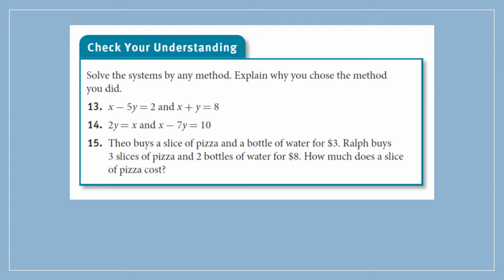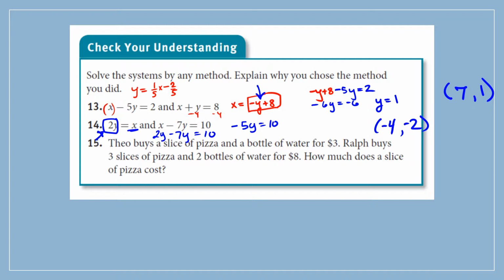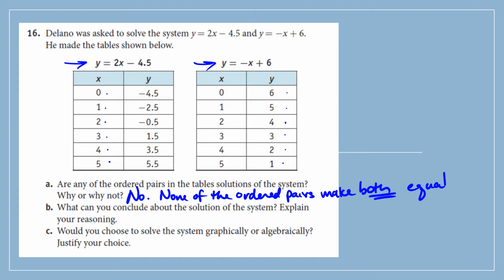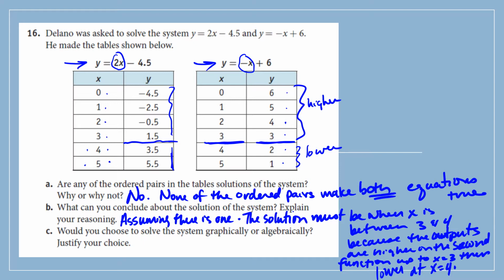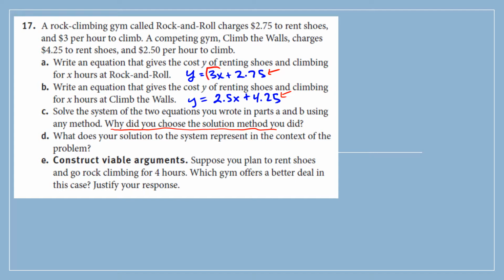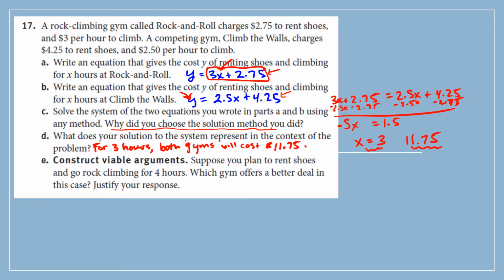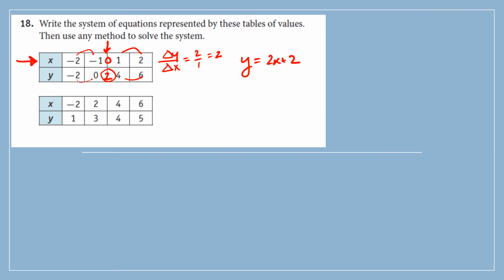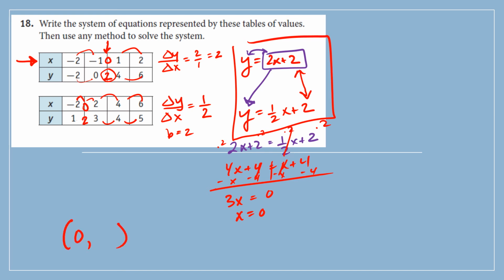Lesson 10 2 classwork Using Tables and the Substitution Method